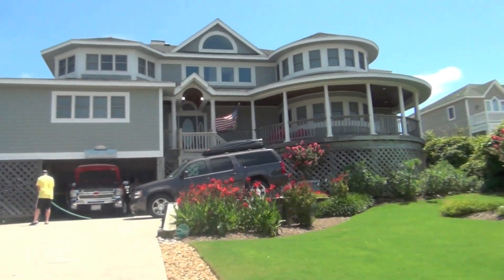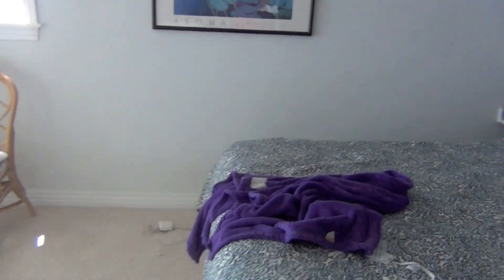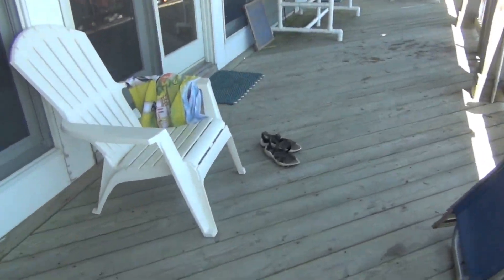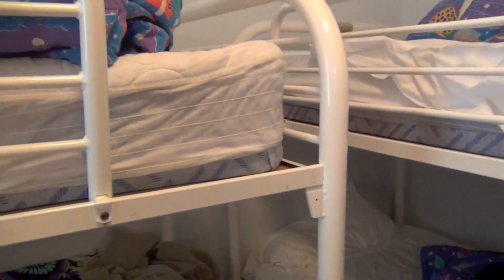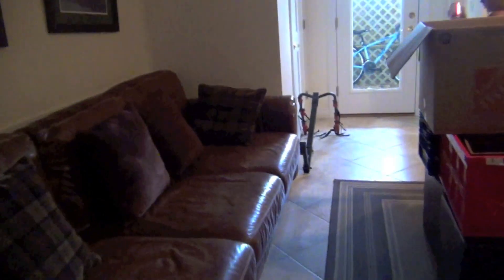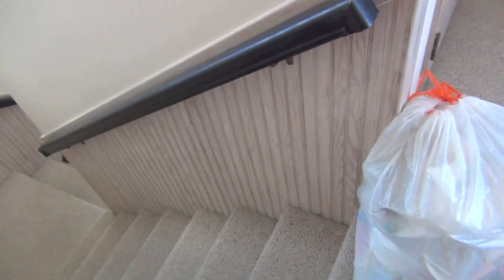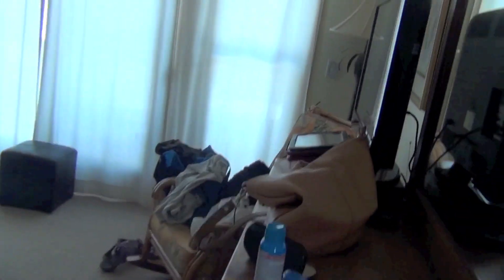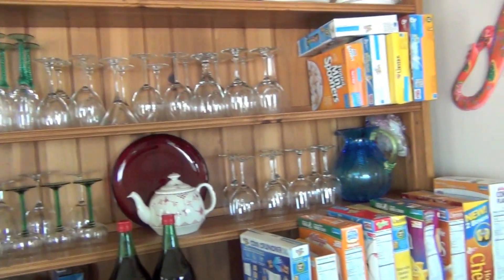North Carolina Beach House Tour: The Gray Swan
Hope you enjoyed! Love you guys so much!!! I went to North Carolina back in July so this is an oldie that I never uploaded but I thought you guys might want to see it!

Chat me on Kik: kelsbeautytips

Camera Used: Canon Rebel T3I